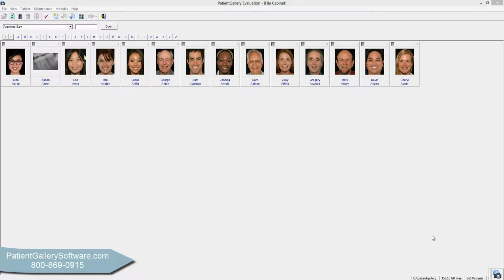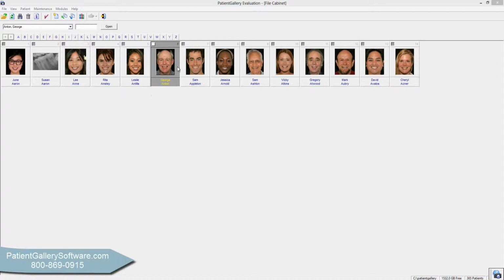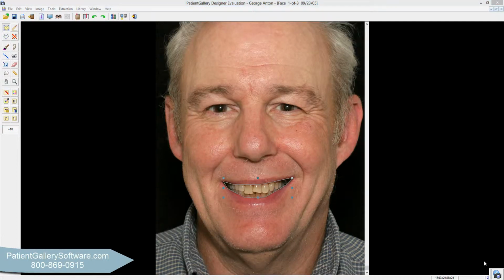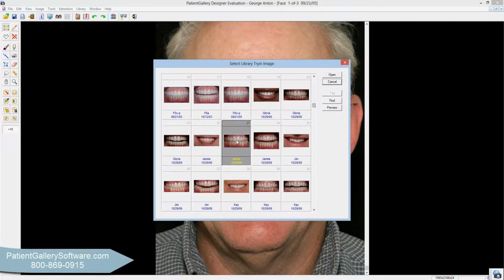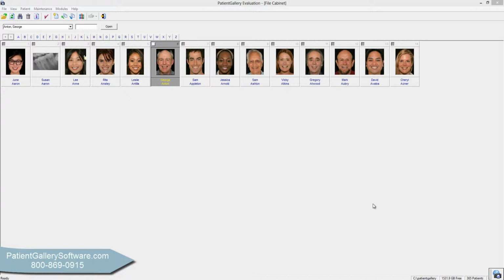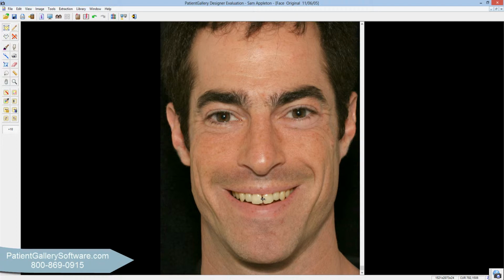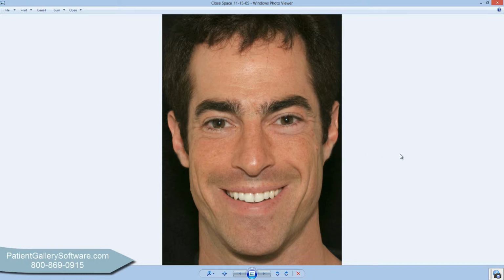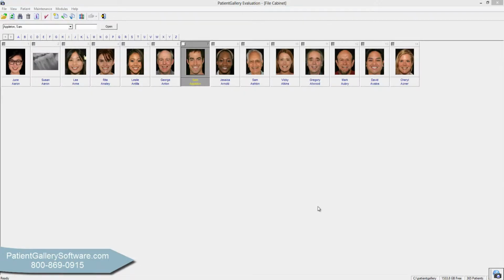Patient Gallery Dental Cosmetic Software Full Demonstration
- Patient Gallery Dental Cosmetic Software Video Demonstration

Patient Gallery Dental Cosmetic Software  - Easily Create Before & After Cosmetic Images of you Patients in Minutes.